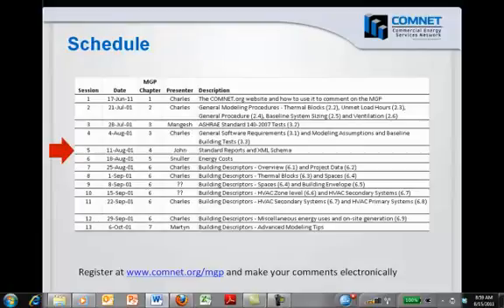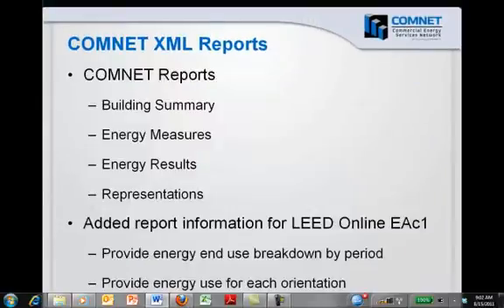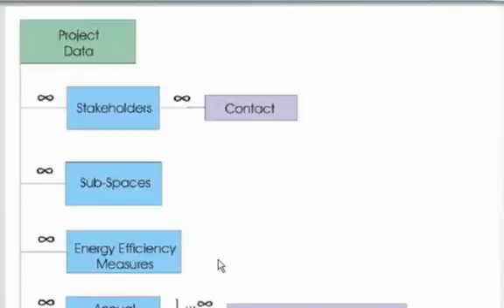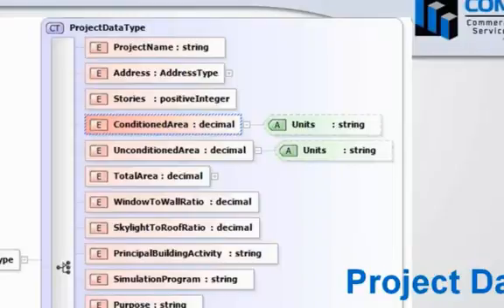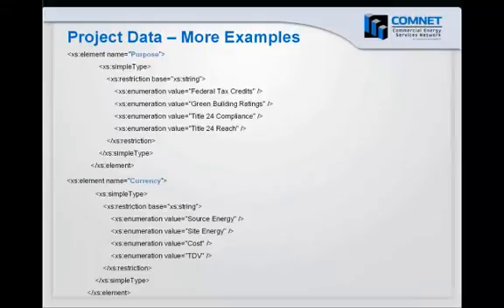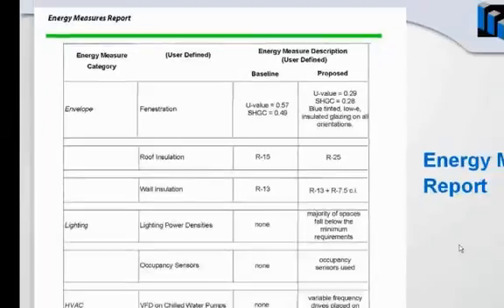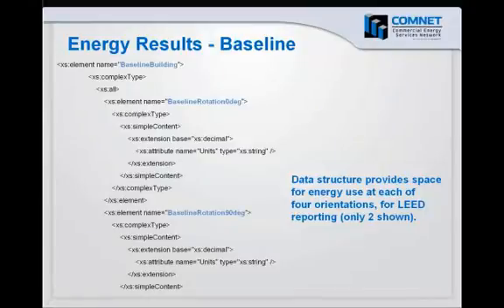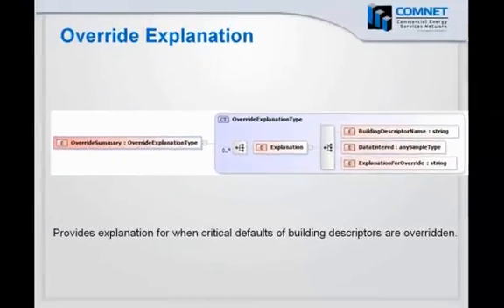COMNET Vetting Seminar Number 5 (August 11, 2011) - Standard Reports and XML Schema